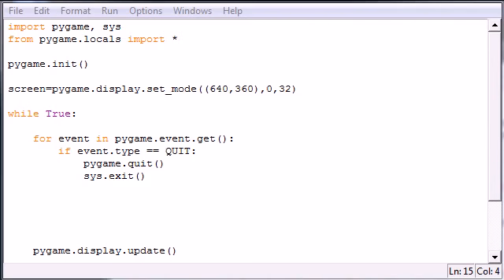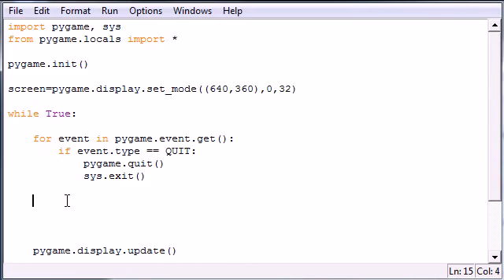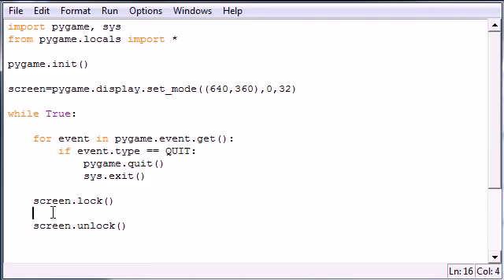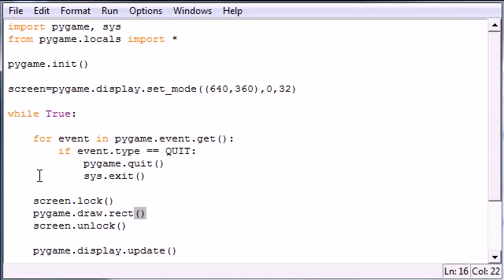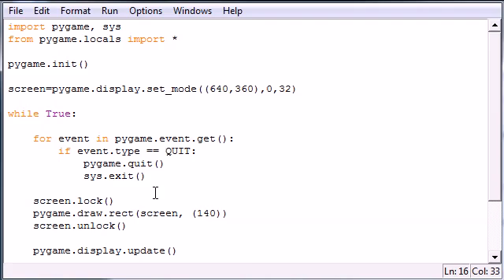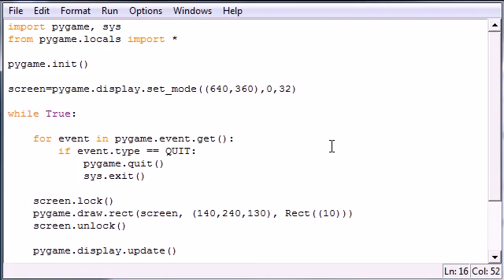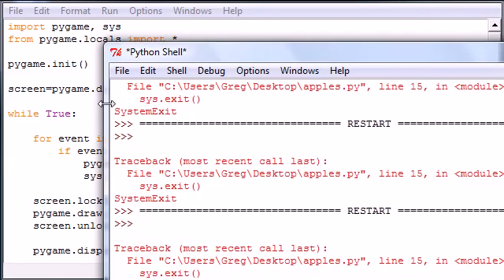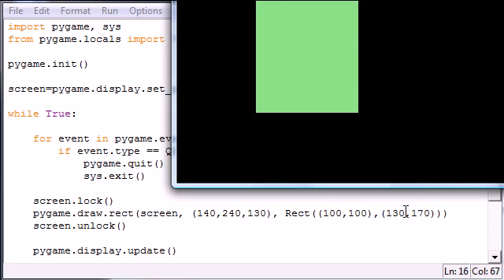Game Development Tutorial - 6 - Drawing Shapes